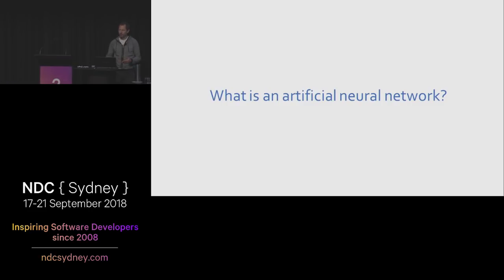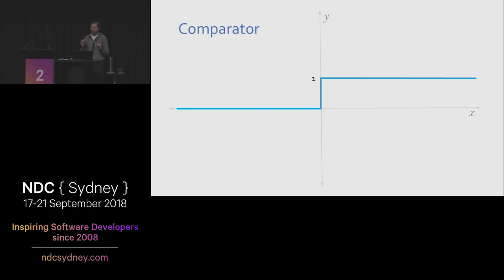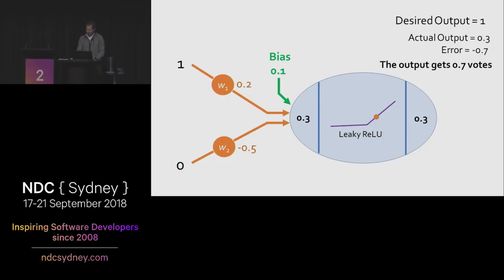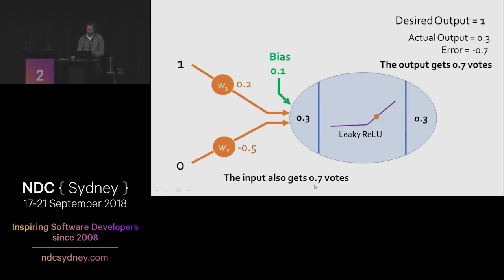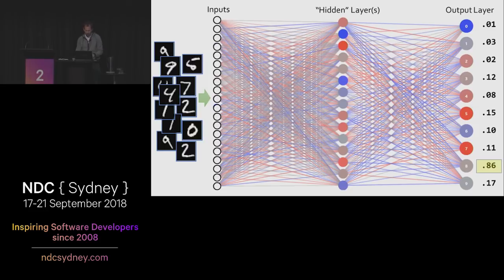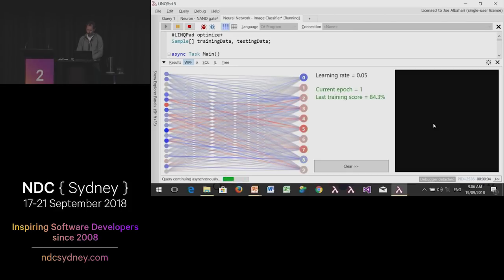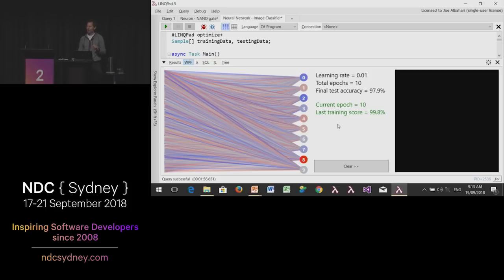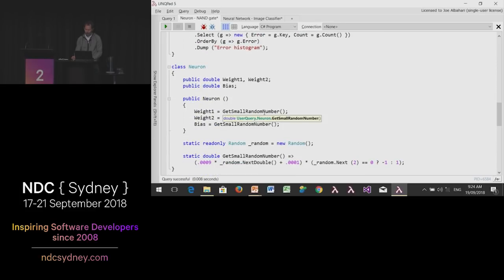Writing a Neural Net from Scratch - Joe Albahari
The best way to understand neural networks is to get your hands dirty and write one.
In this session, I'll show you how to code up a neural net for image recognition from scratch - all in C#, and without using any libraries. From the bottom up, we'll discover gradient descent, activation functions, and backpropagation.

We'll work entirely in LINQPad - with no complex maths, no Python, and no libraries. And you'll get to keep the code!